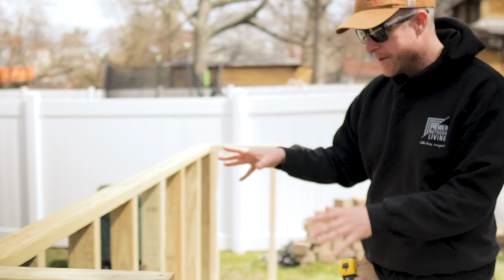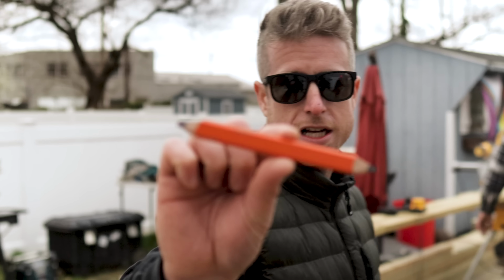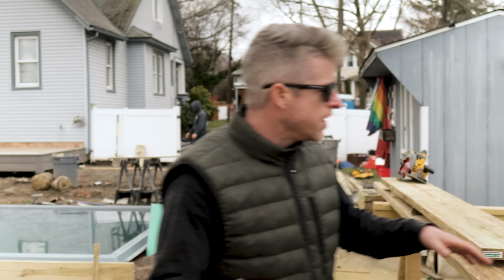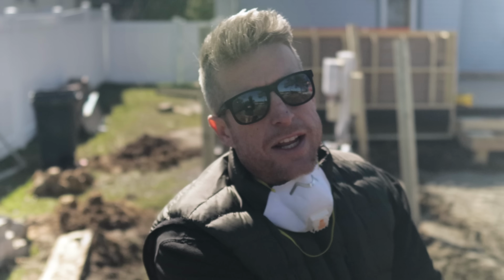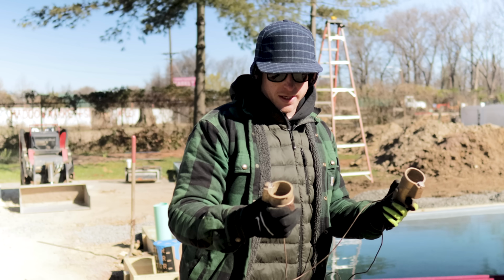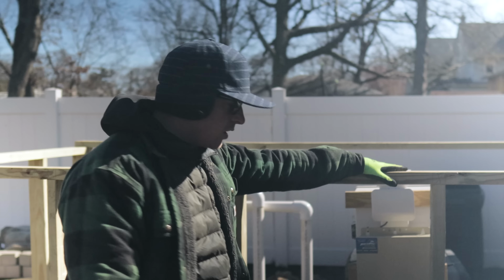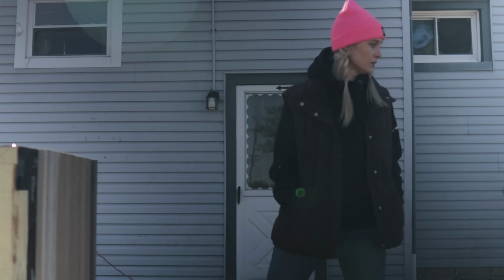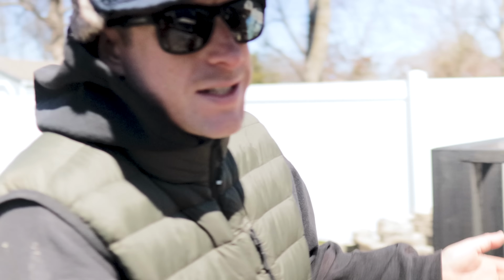Installing Decking and Pouring Concrete Around The Pool - DECK, PATIO, POOL Ep 2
In this video we have passed our deck framing inspection and are moving on to the installation of the decking and prepping for the pavers around the pool. One of the major things we need to tackle is pouring a concrete collar around the fiberglass pool so that our pool coping has a solid footing to lay on. Pouring concrete is always stressful and this was even more stressful because its being poured right around the brand new pool!

OUR FAVORITE TOOLS AND ACCESSORIES!